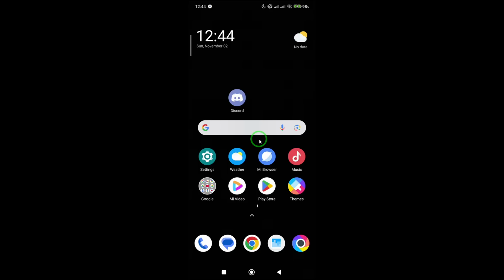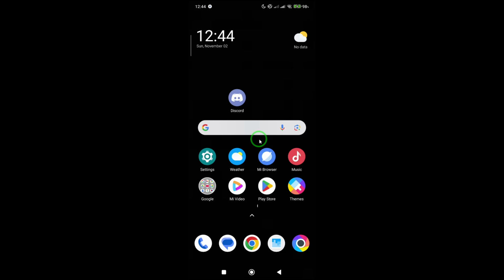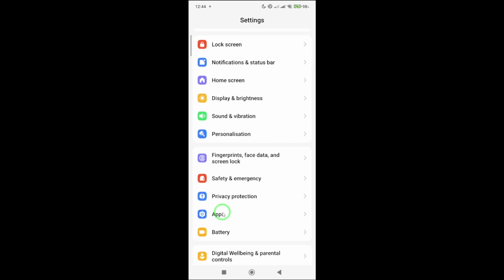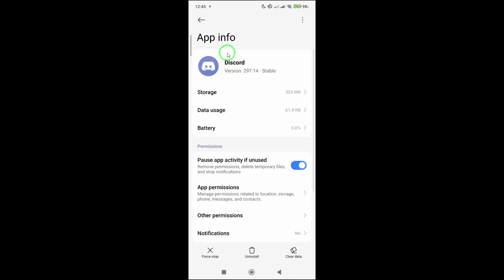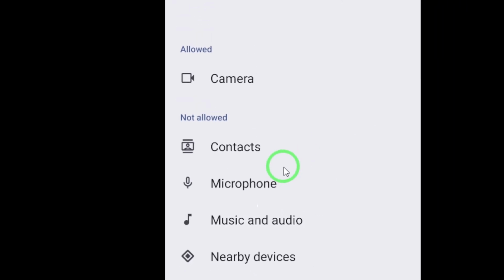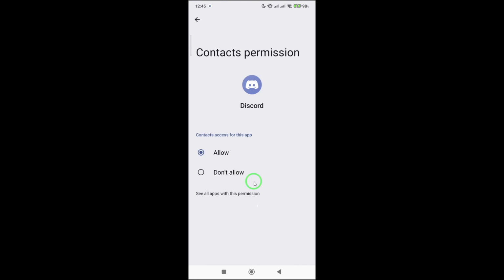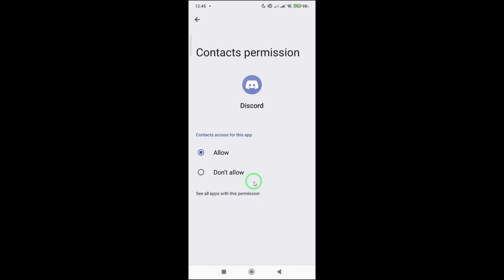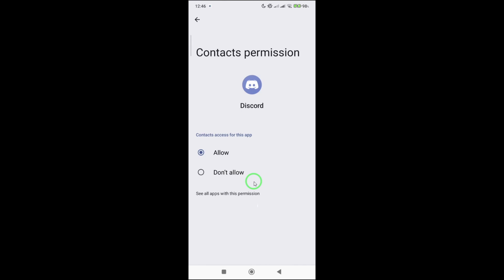How To Allow Contacts Access On Discord (Updated)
Learn how to allow contacts access on Discord with this quick and updated guide for 2025. This simple walkthrough will help you enable contact permissions in a few easy steps, so you can connect with friends effortlessly on Discord.

1. Open Settings on your phone and go to Apps

2. Find Discord then tap on Permissions

3. Tap on Contacts

4. Enable Contacts access by selecting Allow

Follow these steps to make sure Discord can access your contacts and improve your app experience today.-

Chapters:
00:00 Intro
00:12 Soultion
01:05 Outro